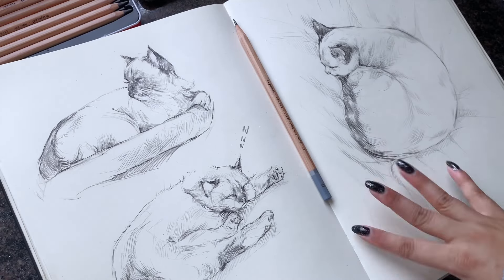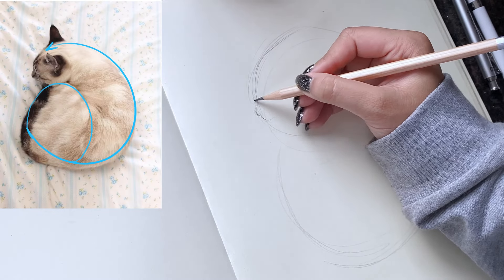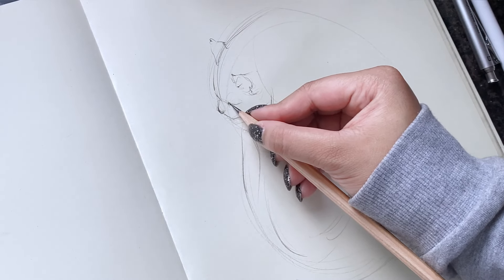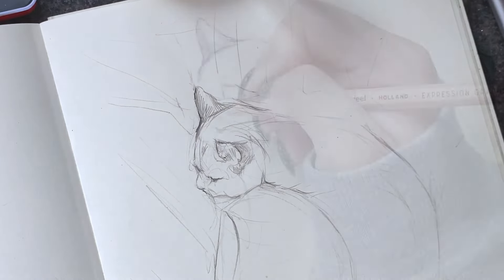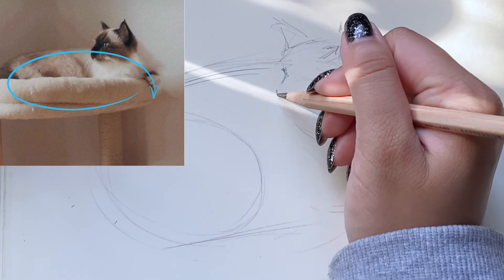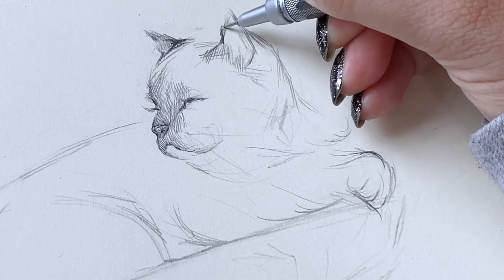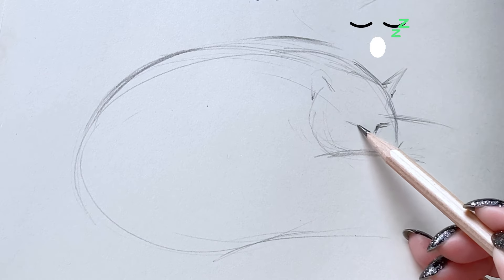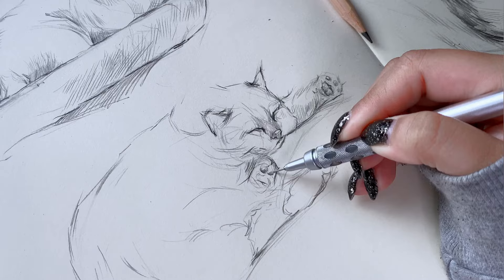When in doubt Draw cats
Hii, in this video I explained how m practicing using gesture drawings. Here are few sleeping cat drawings in gesture practicing from a sketchbook drawing session.

Link of Sketchbook used:

Talens Art Creation Sketchbook Black 21x29,7 cm, 140 Grams